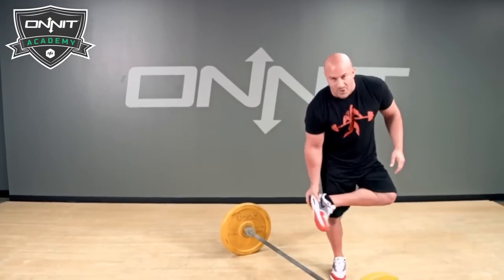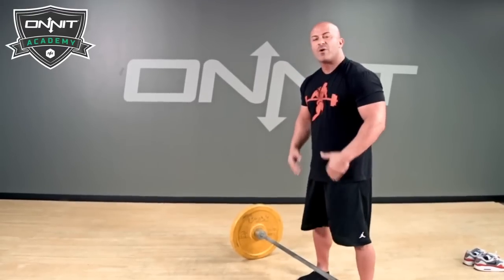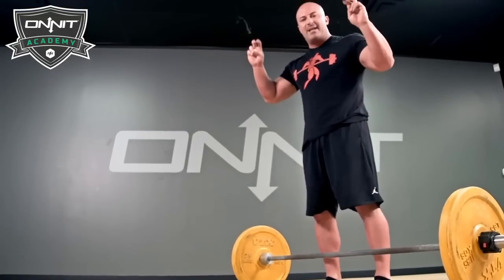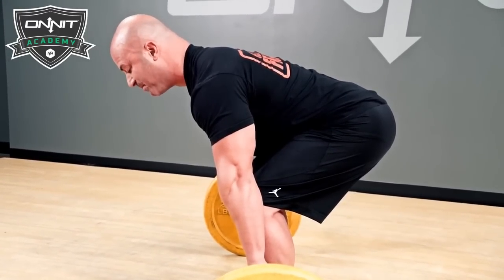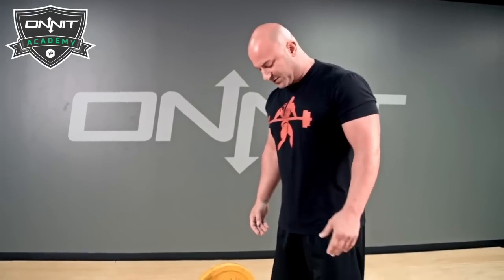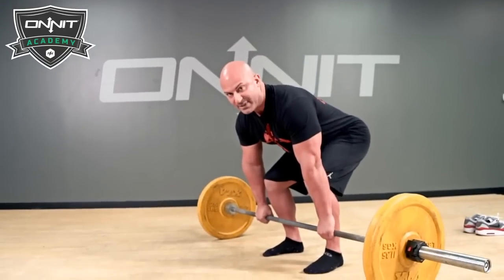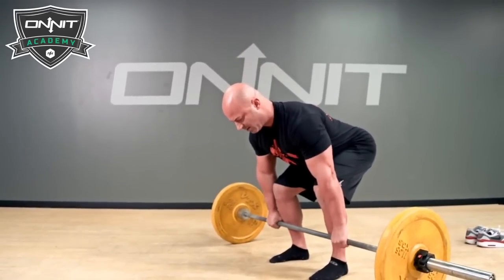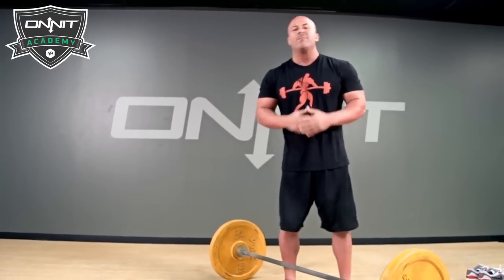How To Deadlift: Joe DeFranco's 4-Minute Guide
We shot this video a few years ago at the Onnit Academy, but I wanted to repost it on my channel to ensure my new subscribers see it.
(I continue to watch people butcher this lift and injure themselves on a daily basis - so hopefully "re-introducing" this video will save a few more people from blowing out their low backs :))